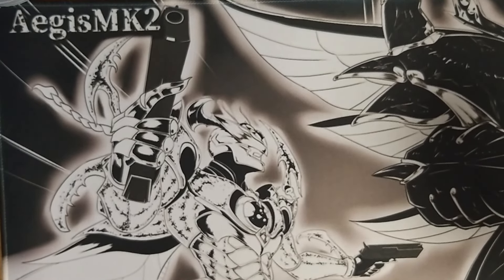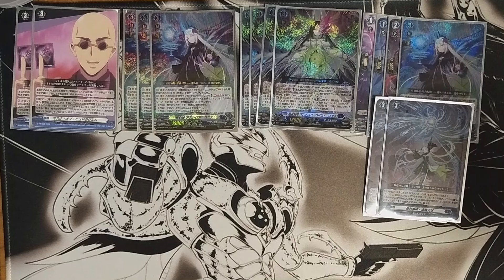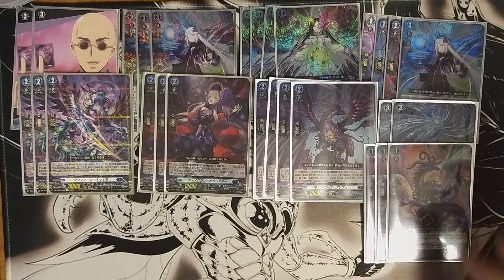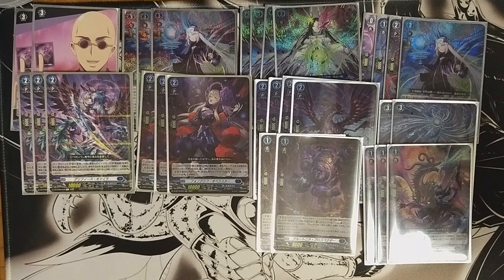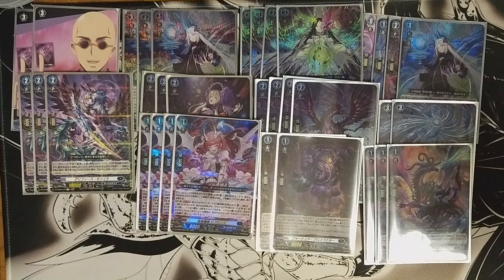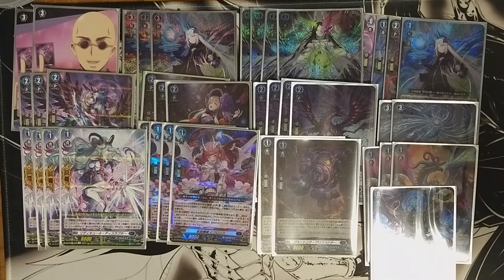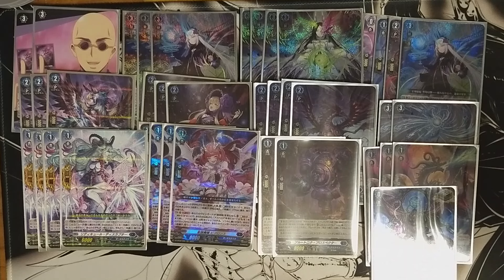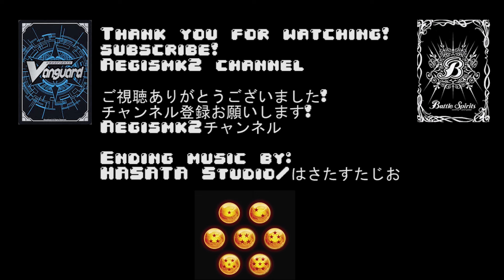CardFight!! ヴァンガード Almajestar, Astroea゠Unica deck profile (DZBT02 Ver)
We can finally be happy with her?